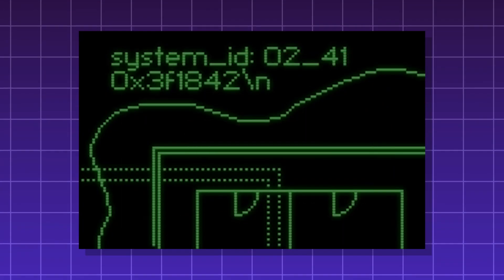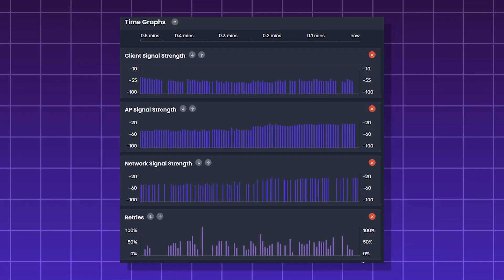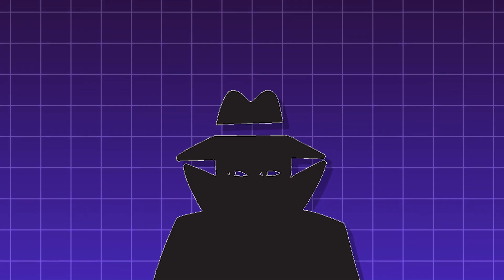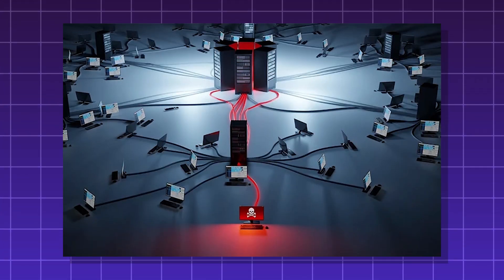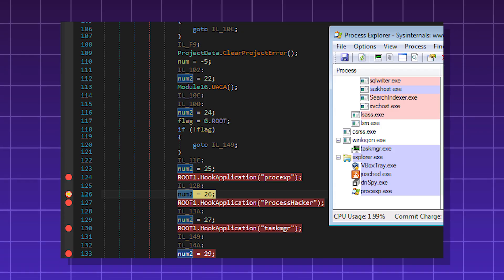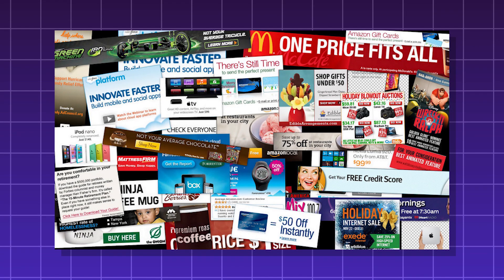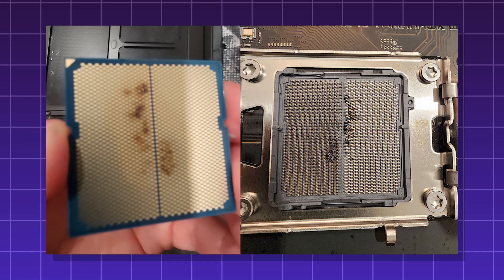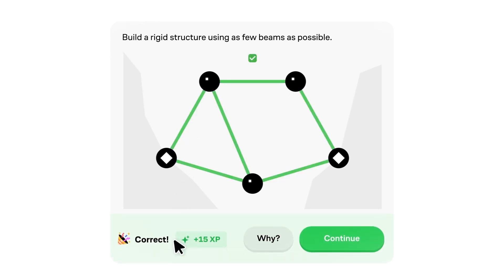Every Malware / Computer Virus Explained in 10 Minutes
Chapters
0:00 Virus
1:02 Worm
1:37 Trojan
2:16 Ransomware
2:43 Spyware
3:21 Adware
3:57 Botnet
4:52 Logic Bomb
5:23 Rootkit
6:10 Keylogger
6:41 Browser Hijacker
7:20 Wiper Malware
7:55 Cryptojacker
8:33 Fileless Malware
9:01 Backdoor